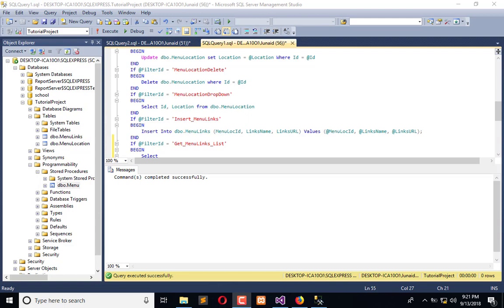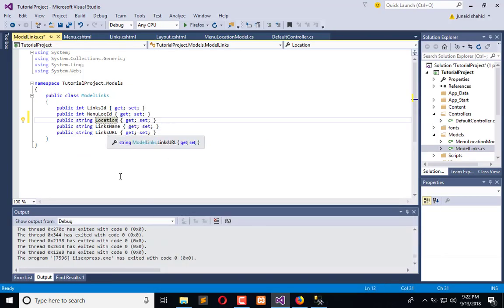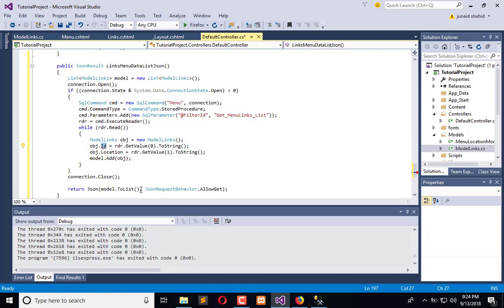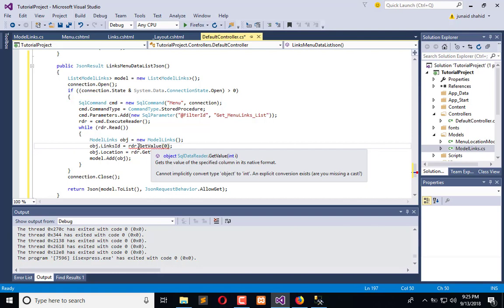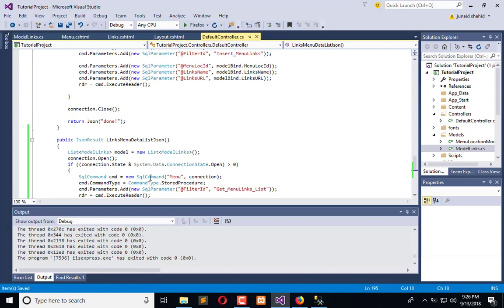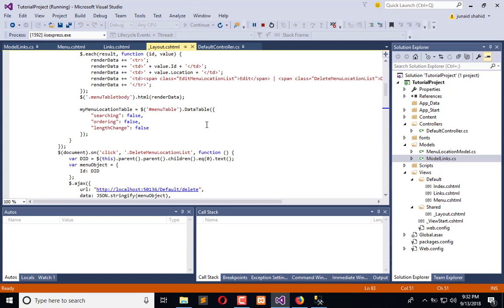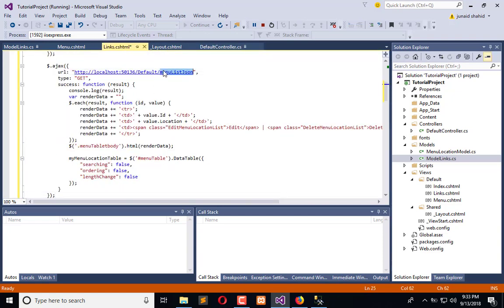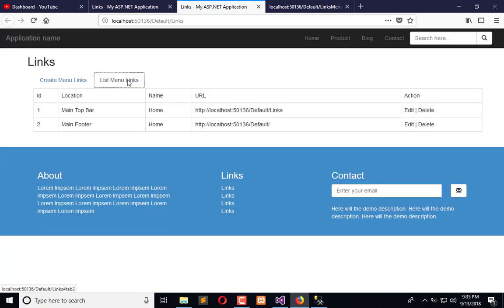105 ASP .NET MVC - Populate Table with Menu Links List by AJAX